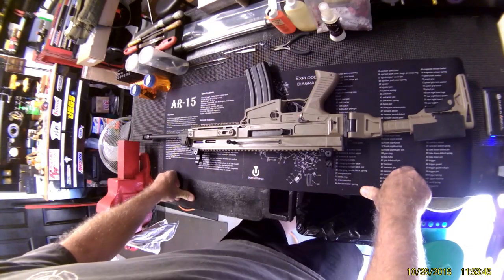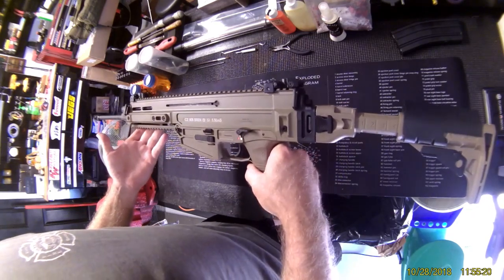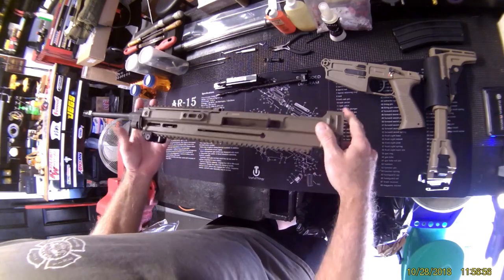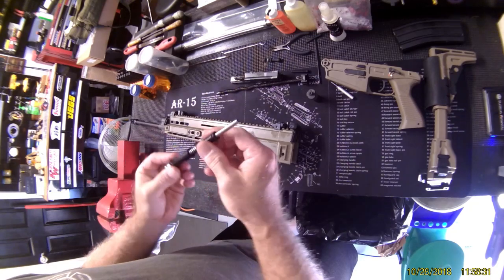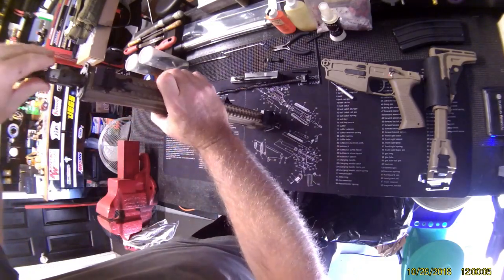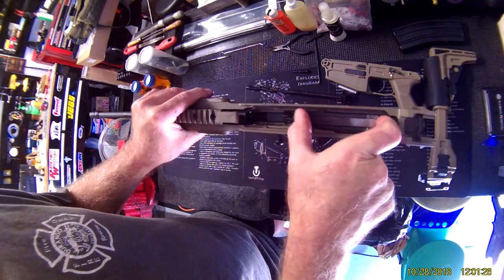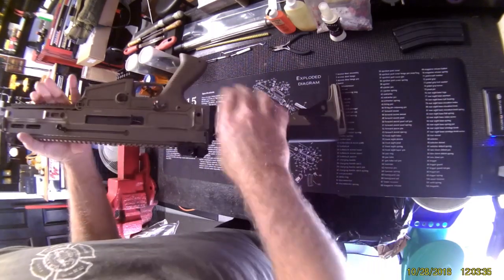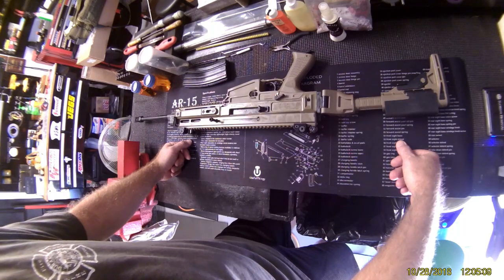Iron sight Bren 805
1st impressions of Bren 805